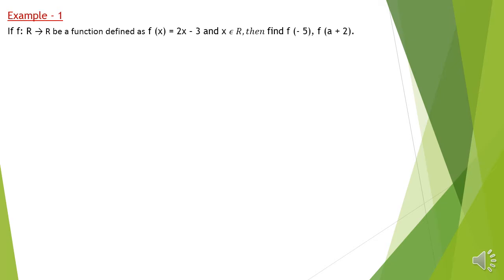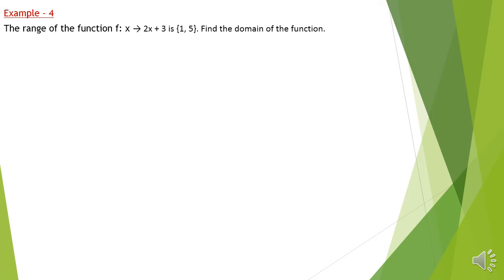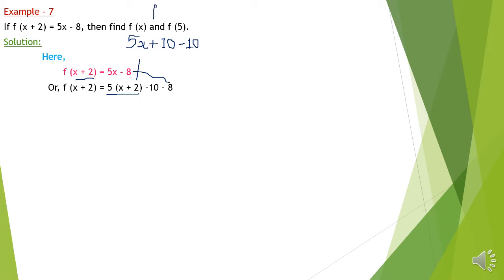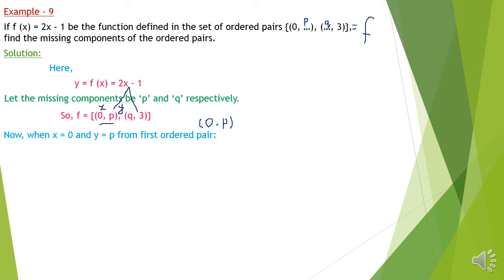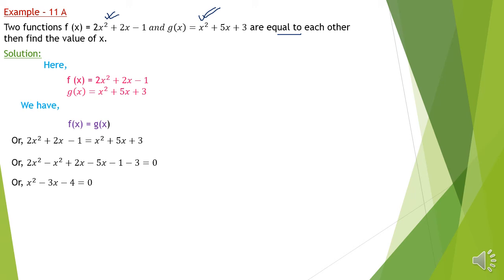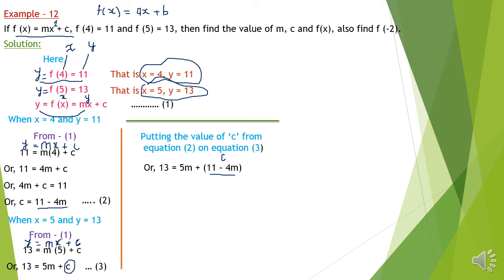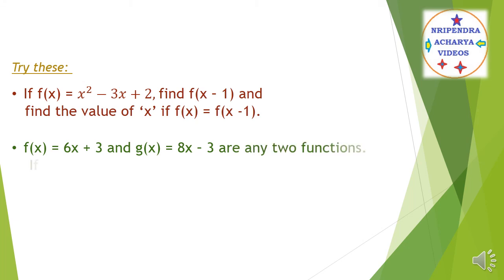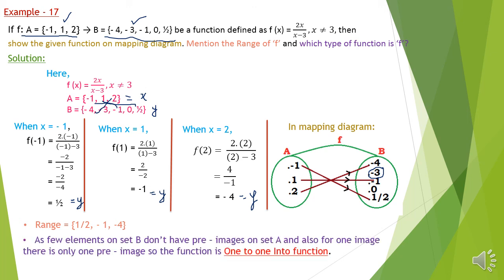Class - 9 [Workout Examples on function]